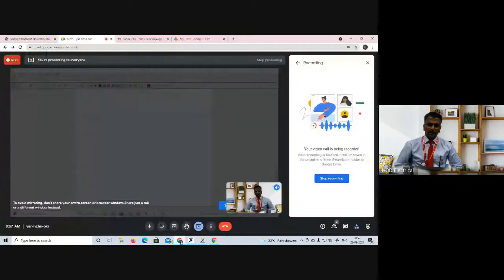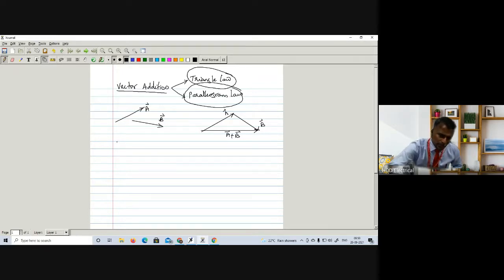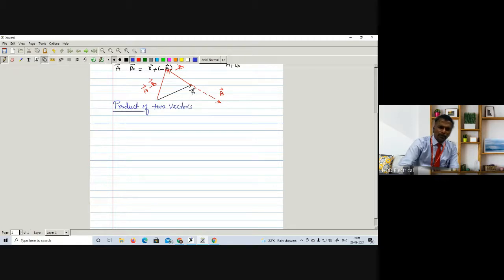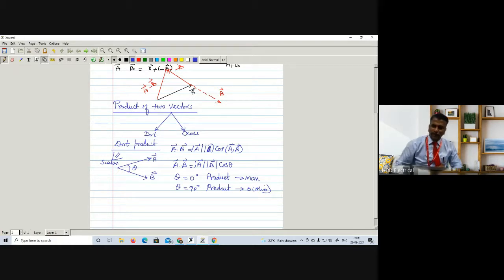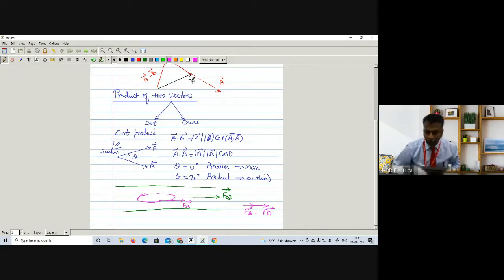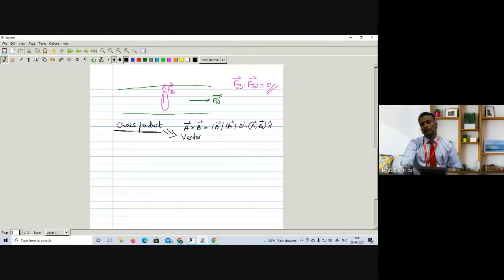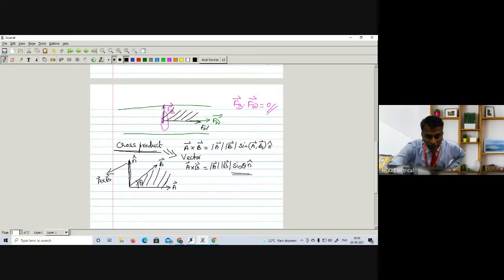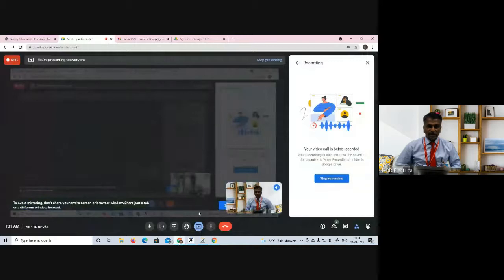EMT-02: Basics of Vector and Scalar Product and Application by Dr Rajin M. Linus